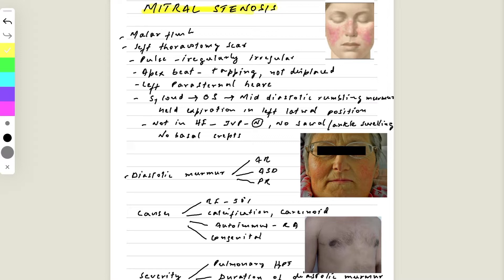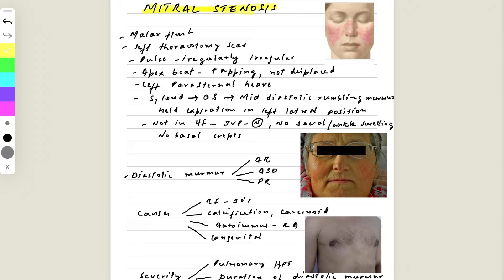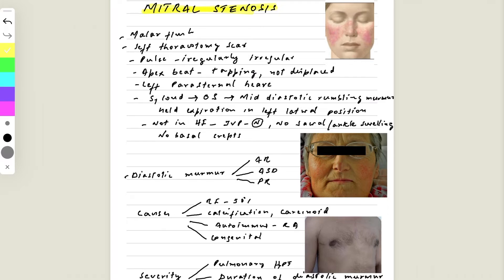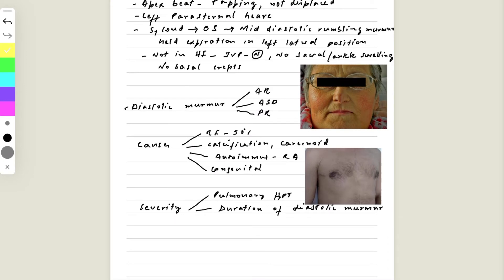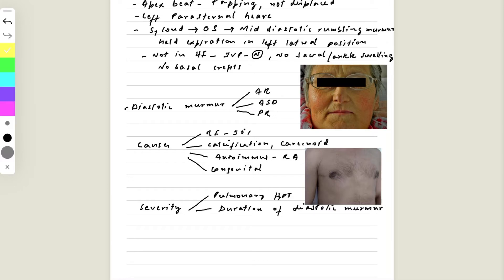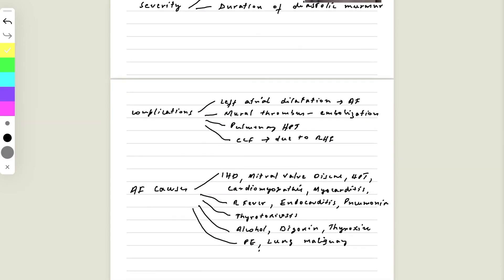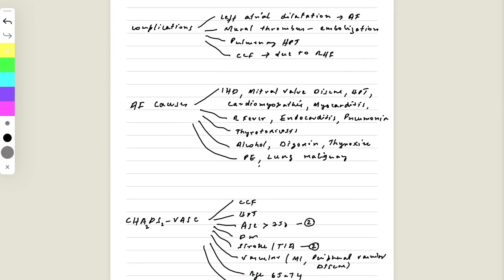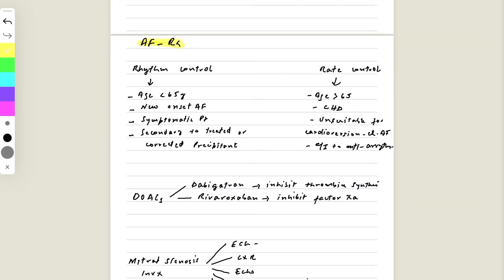MRCP PACES CARDILOGY STATION. MITRAL STENOSIS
Mitral stenosis paces cardiology station.